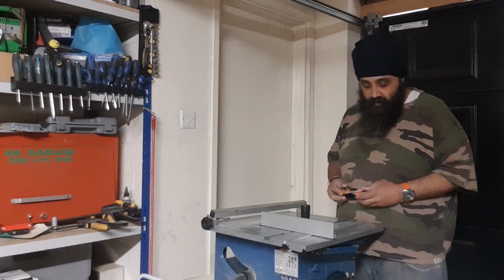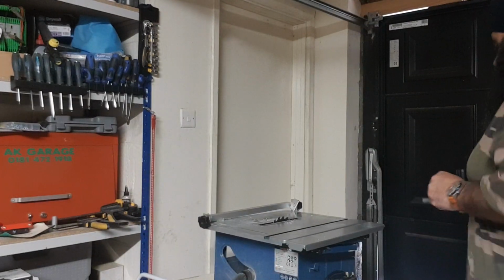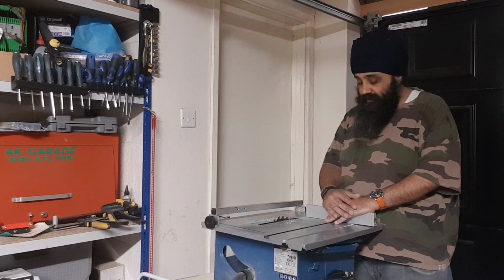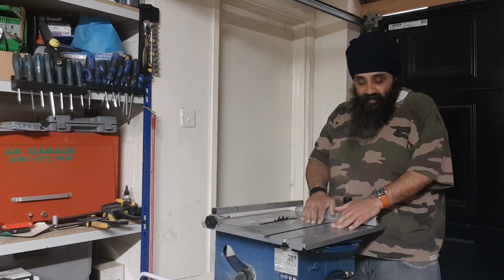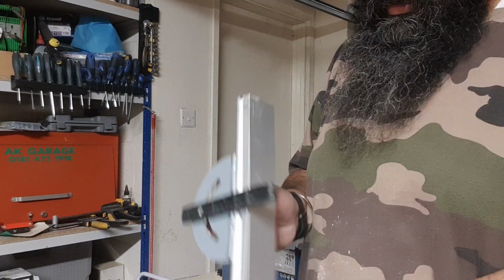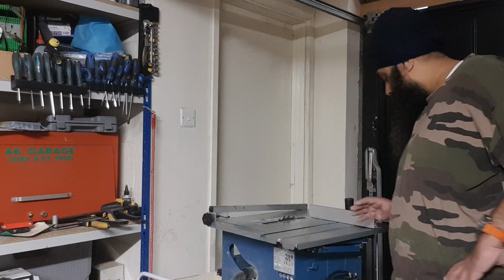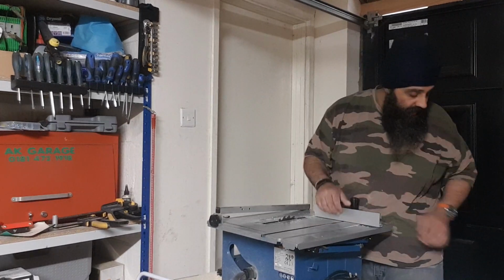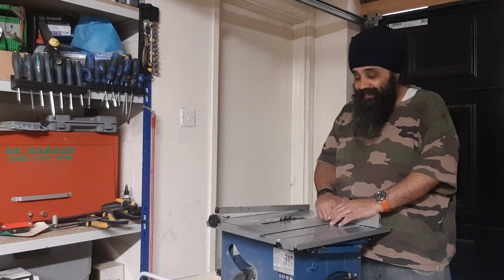Aldi Workzone Table Saw part1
The first part of my long term review of the Aldi Workzone Table Saw.